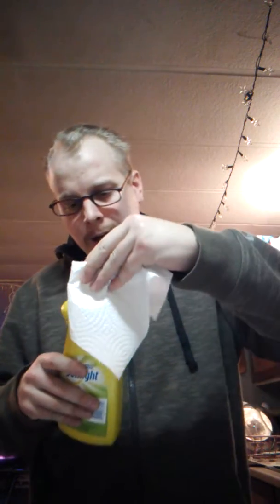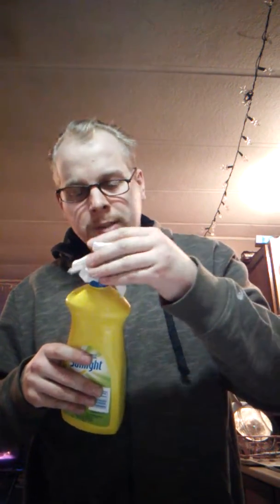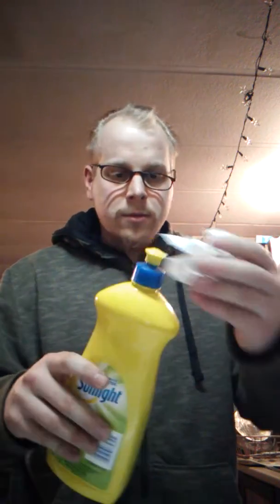Life Hacks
Part two in the life Hacks series.